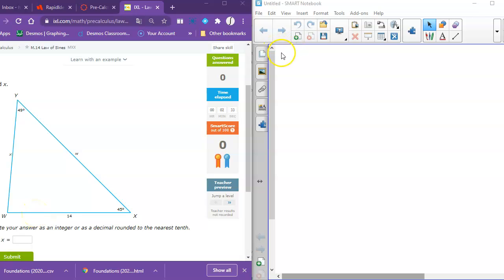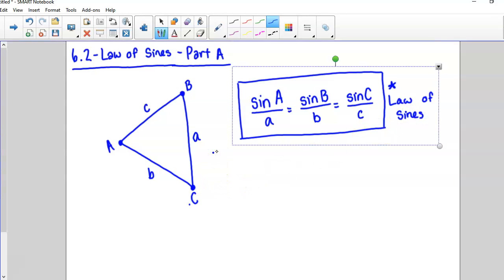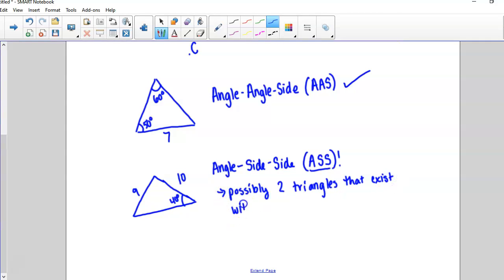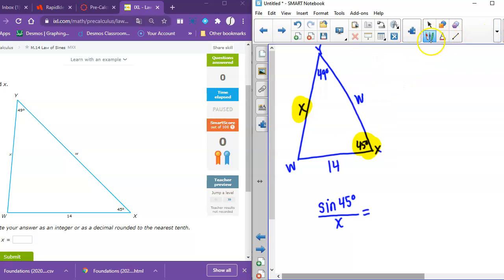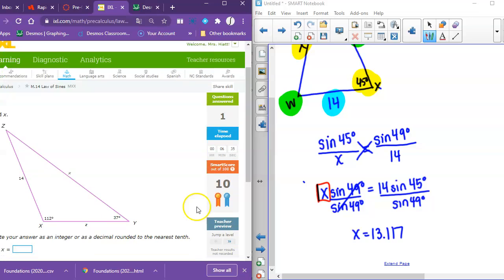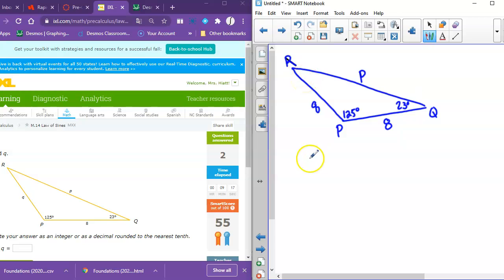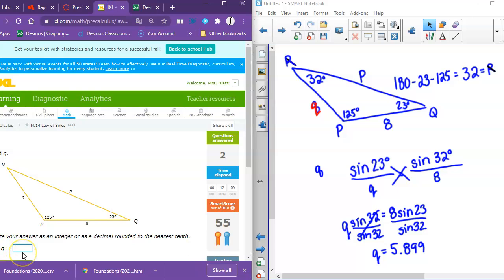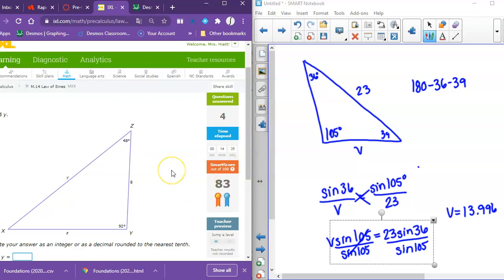Pre-Calculus 6.2 Law of Sines - A